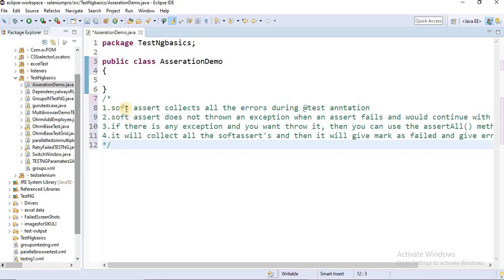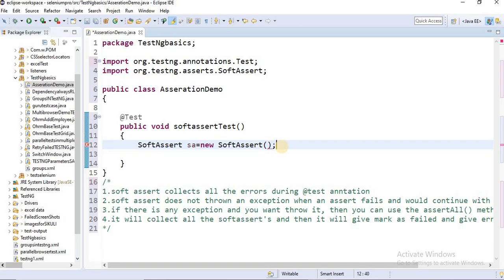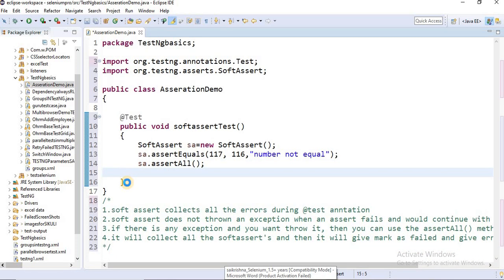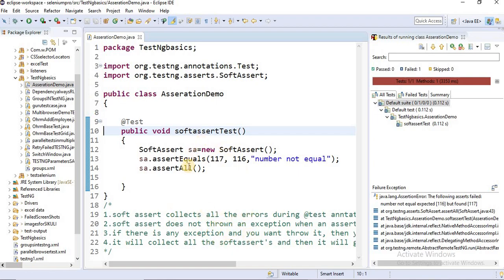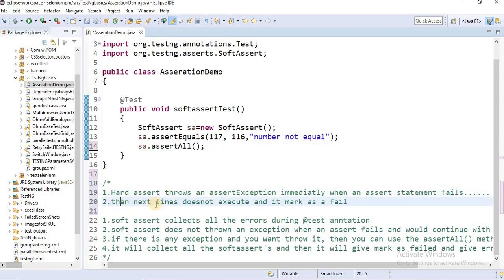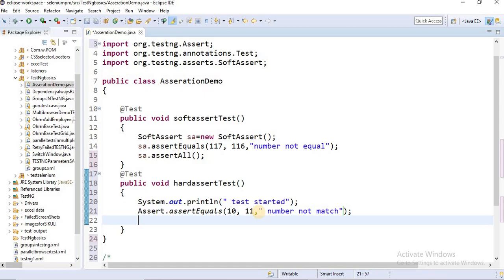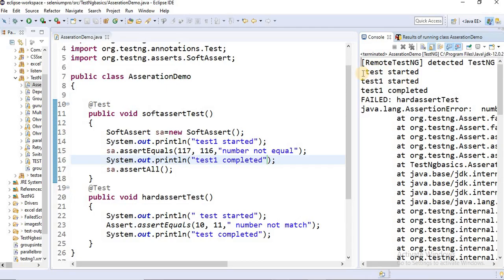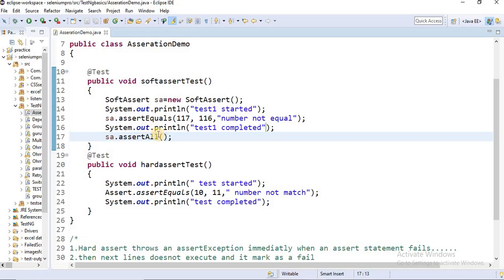What is TestNG? | TestNG Assertions & How to Use Them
Different types of TestNG Assertions
How to use Assertions in Selenium with TestNG

TestNG is a powerful testing framework in Java that enhances Selenium automation. Assertions in TestNG help validate test results and ensure accurate automation scripts. Mastering these concepts will improve your test automation skills and boost your career as a QA Engineer!